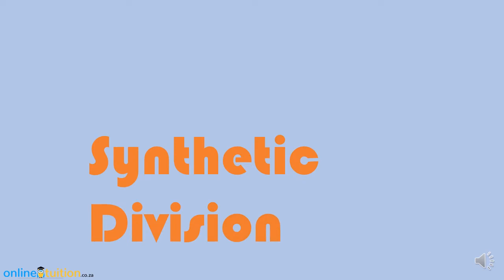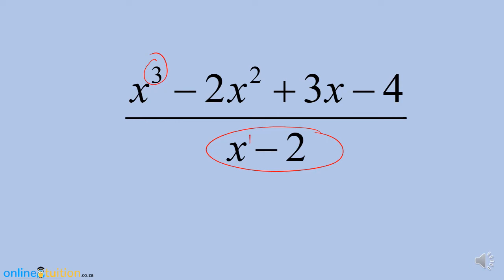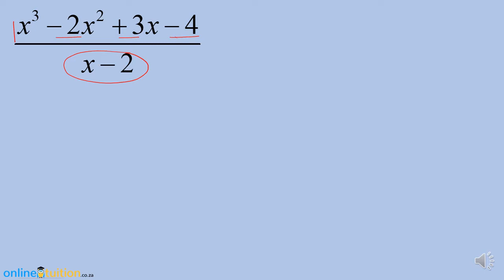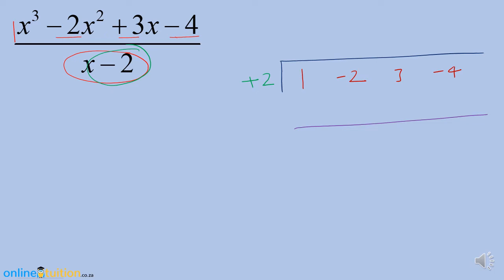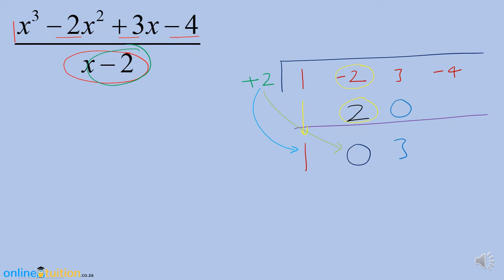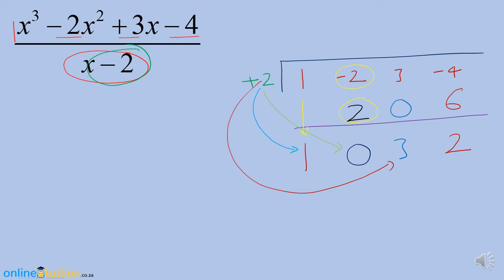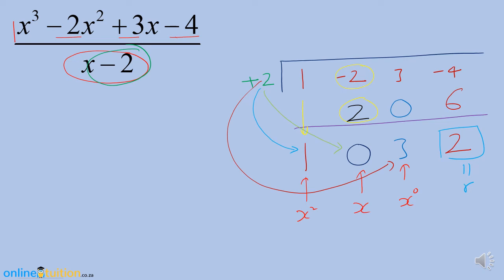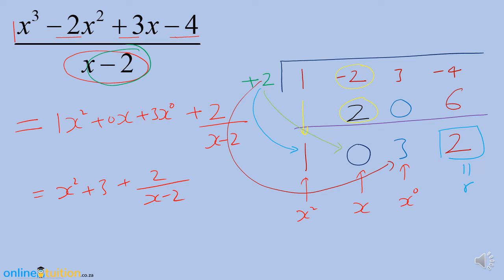synthetic division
Synthetic division explained